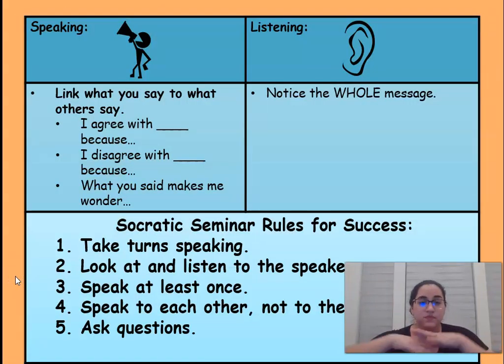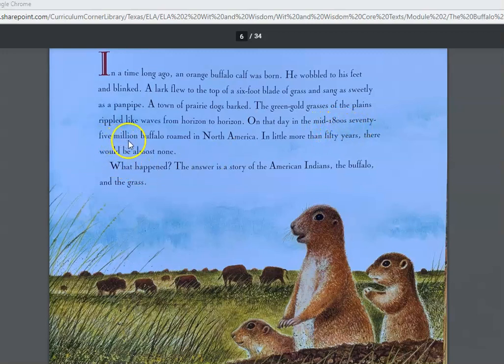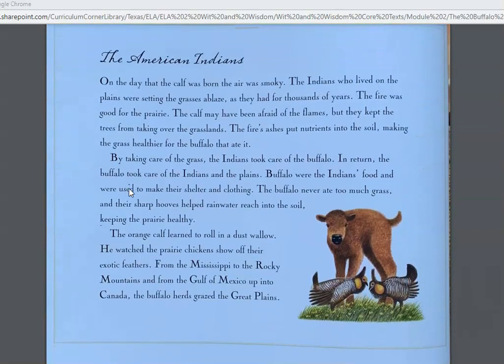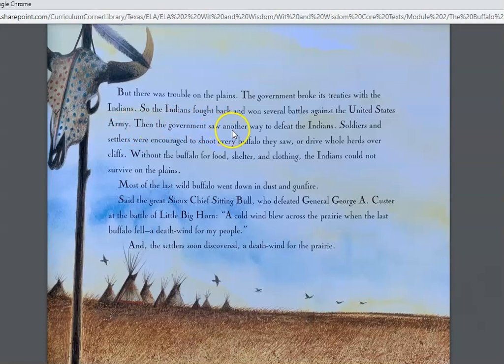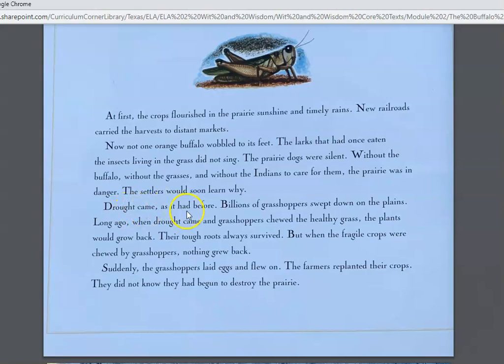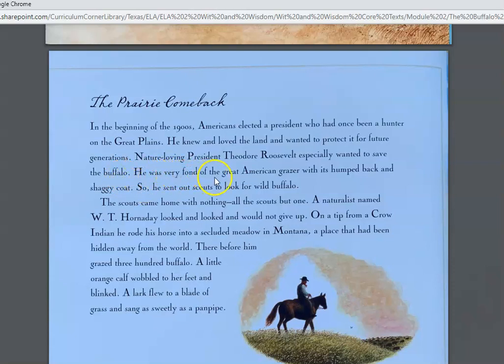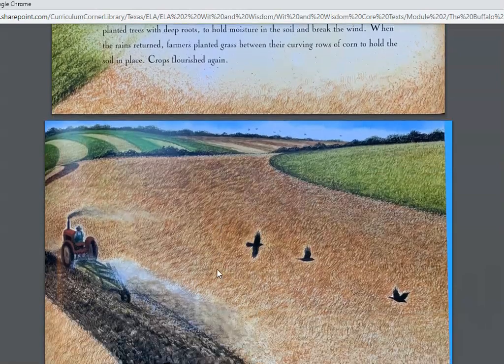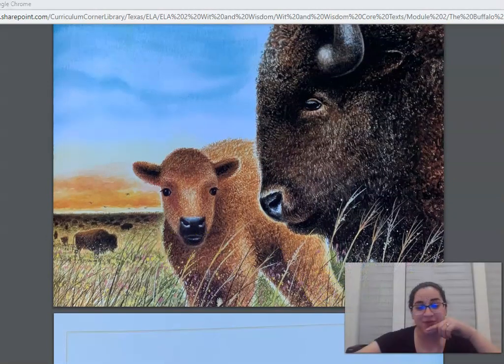Lesson 1 Day 2 M2